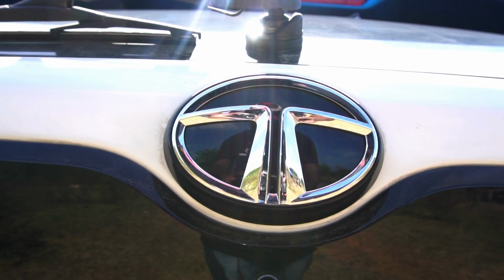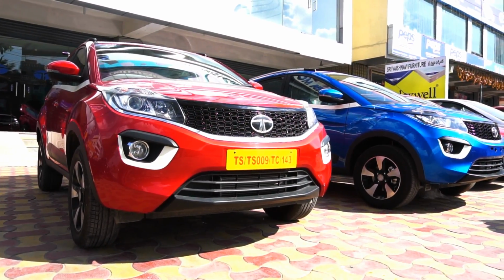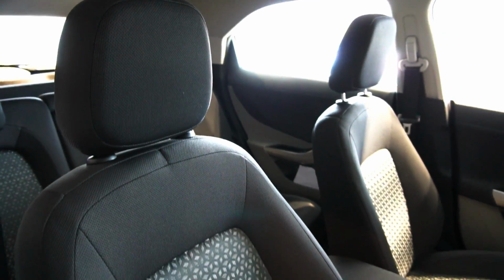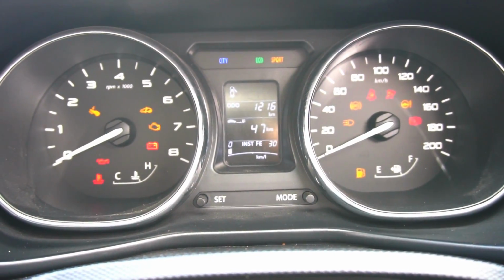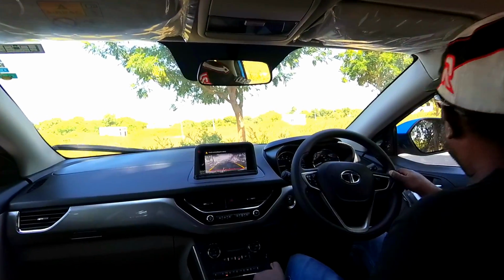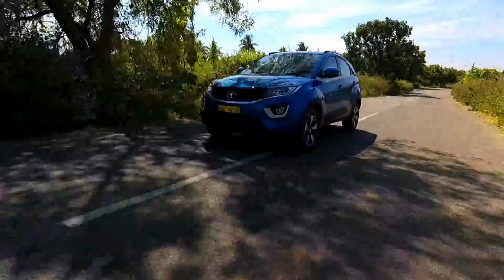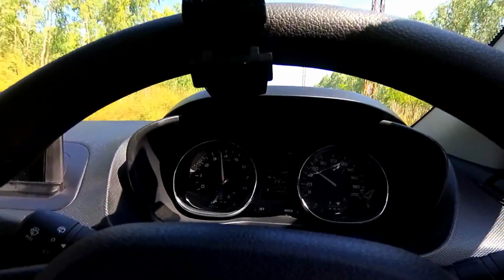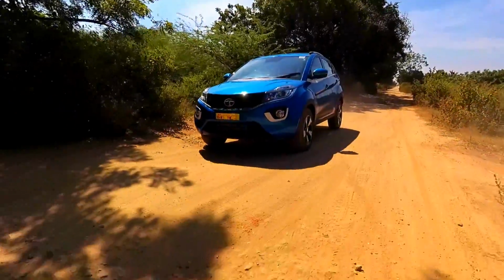Tata Nexon Review Most Detailed Pros and Cons Cars@Dinos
Here's my First Drive Review of the Tata Nexon ft. detailed walkaround and interior exterior walkthrough.
Video features walkaround of blue and red color variants.
I share all you need to know about the Nexon.
I share the pros and cons, the good and the bad.
I talk about its various features.  I list out the relevant specifications like power, torque, ground clearance, tank capacity, boot space, mileage, price, etc.